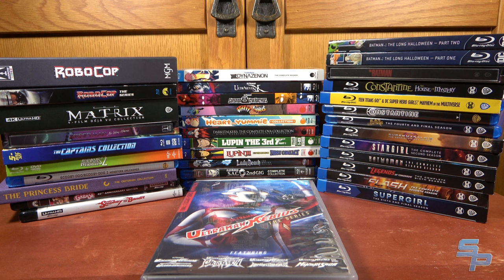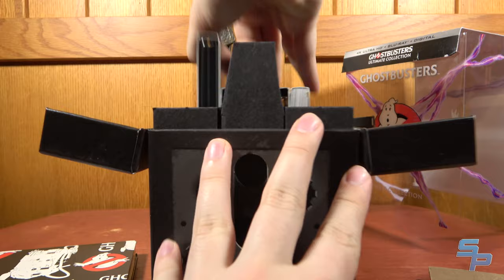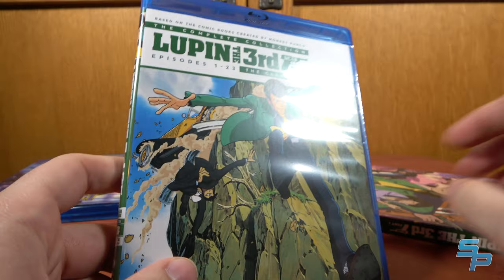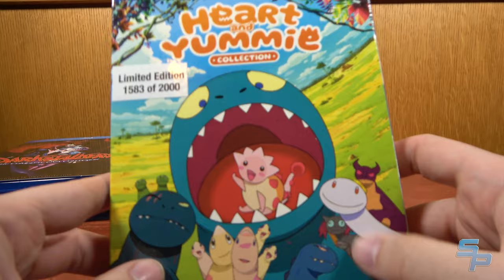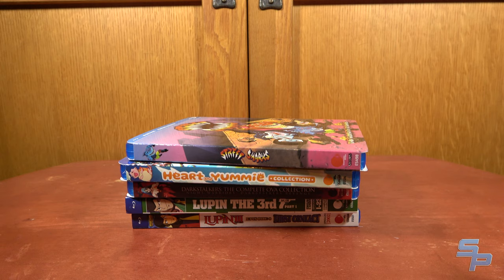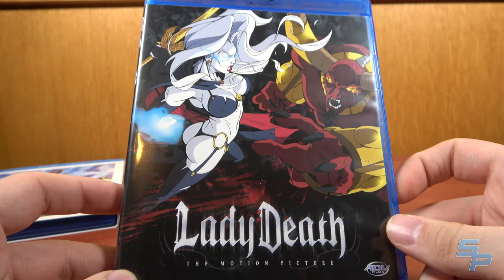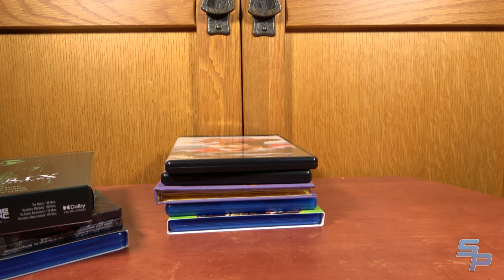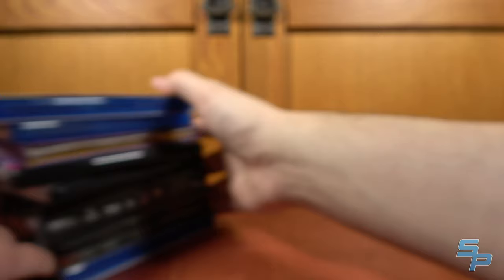Blu-Ray/DVD Haul Q2 2022: DC, Dynazenon, Ultraman, Arrowverse, Robocop, Discotek, Matrix[Soundout12]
Looking at Blu-Rays and DVDs that I got in April to June of 2022

Chapters:
00:00 - Intro/Updates
01:02 - Ghostbusters Replacement
02:19 - Discotek Media
06:37 - Non-Discotek Anime
10:37 - Robocop 4K/Robocop the Series
15:04 - New and Upgraded Movies
24:22 - New DC Movies
28:15 - DC TV Shows
33:27 - Wrap-Up